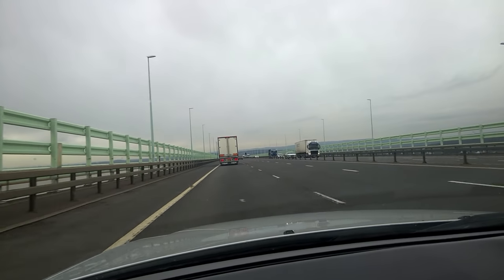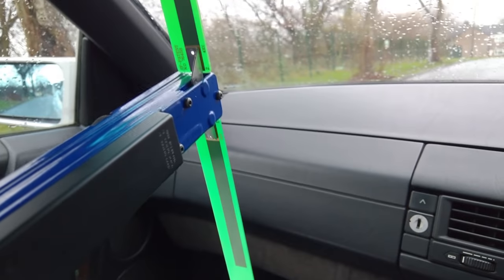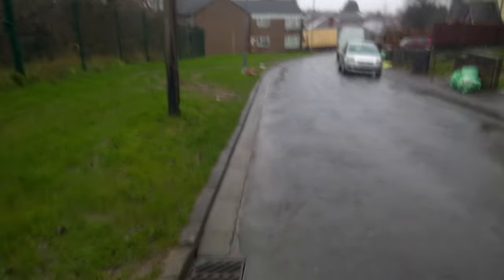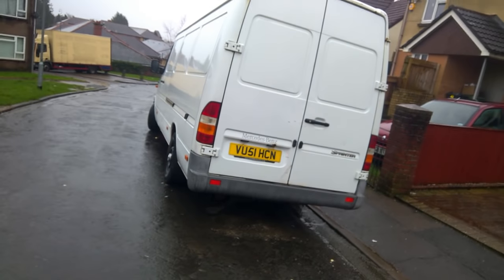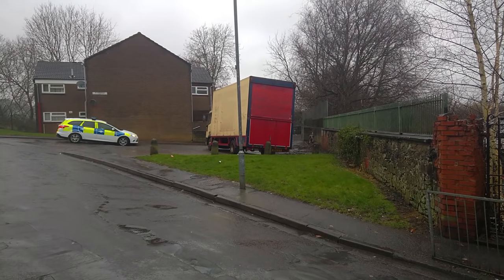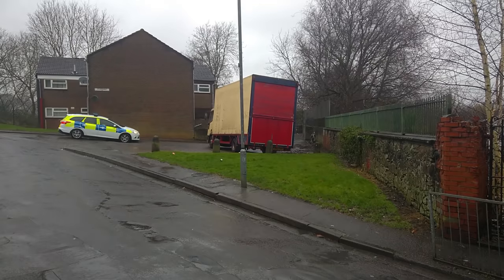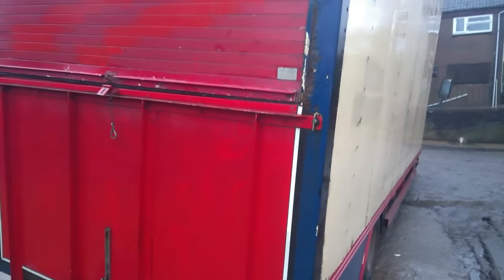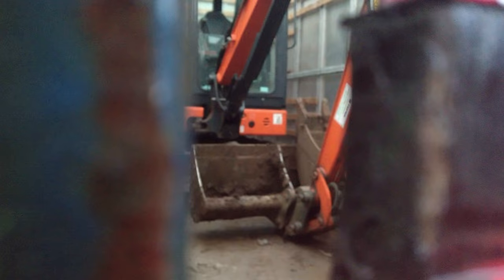Stolen 3 Ton Hitachi Excavator Recovered in Cardiff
An Hitachi excavator was stolen from a work-site in Newport Wales over the weekend. The Automatrics MTrack tracking unit was remotely alarmed and reported a location in Cardiff.

It was not possible to obtain a GPS so an Automatrics radio signal finder was dispatched. The finder picked up the signal and traced it to find the stolen digger hidden in the back of metal clad truck used to block GPS satellites. Standard GPS Plant trackers would not stand a chance to recover this excavator as signals were completely blocked.

South Wales police attended the find site in a speedily manor to arrange the recovery for forensics checks. Although it was not possible to confirm the machine serial number as the rear tail gate could not be opened at the scene. We were later advised by the owner that he had his machine back in action on Friday 10th February.

This video log once again clearly demonstrates Automatrics finding stolen plant equipment that has been deliberately hidden from satellite view. It clearly shows that standard GPS trackers are no match for organised criminals.